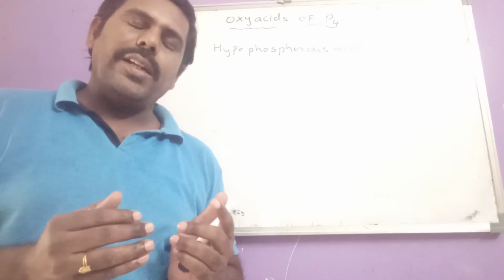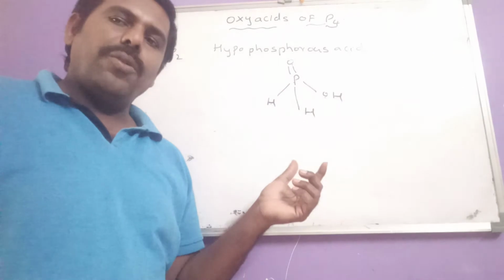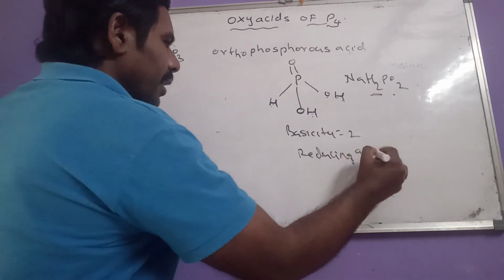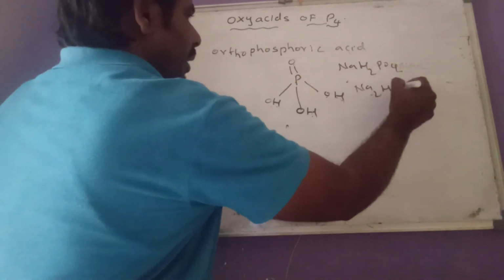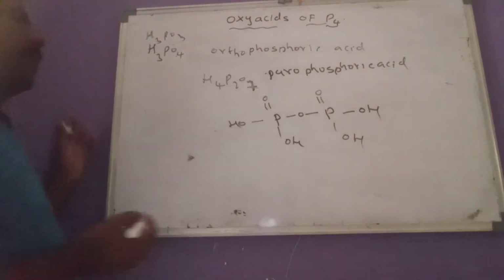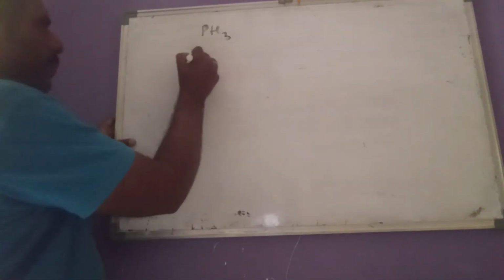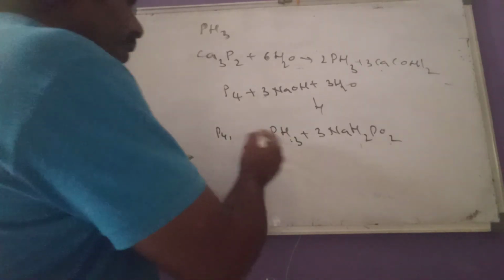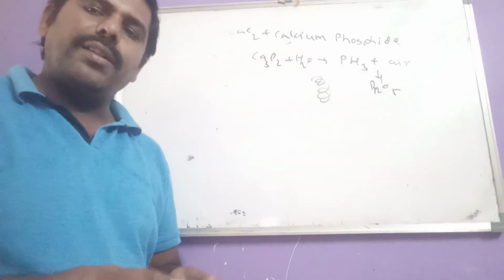Nitrogen family#6 phosphine Oxy acids of phosphorus